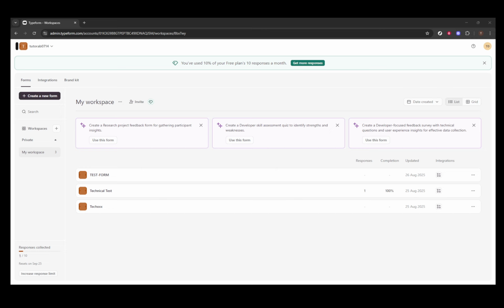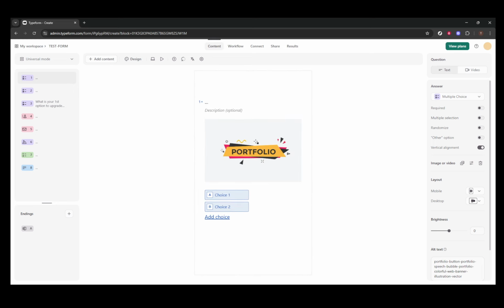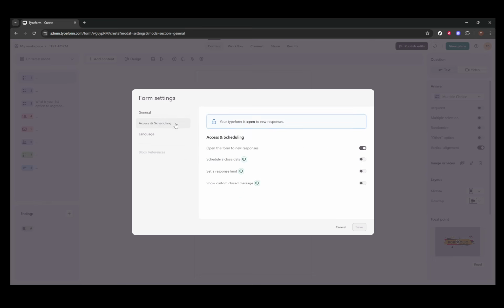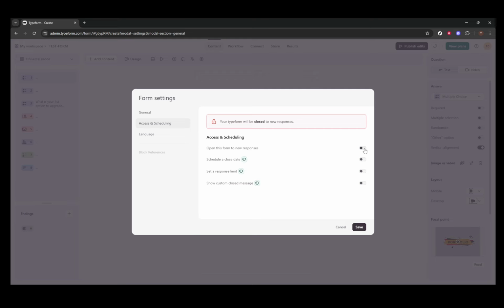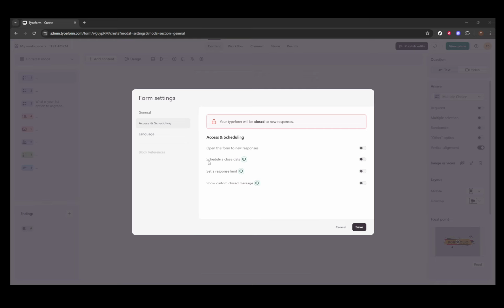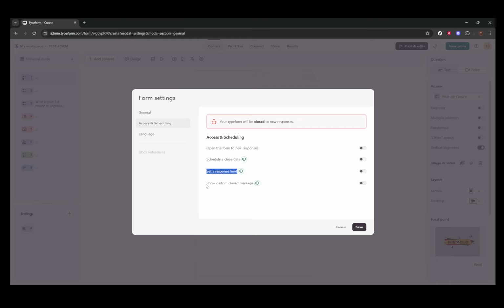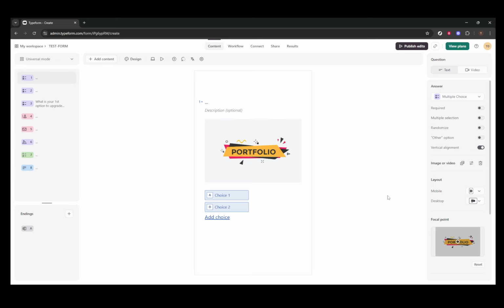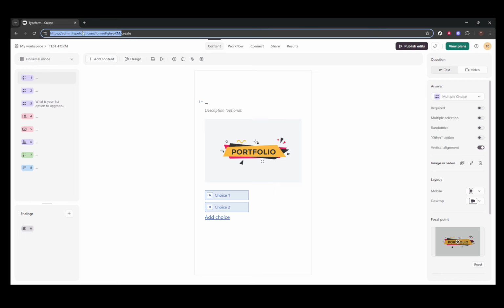How to Close a Form in Typeform [2026 Full Guide]